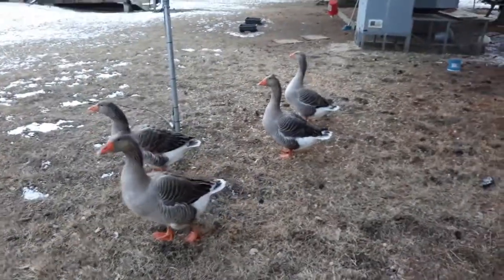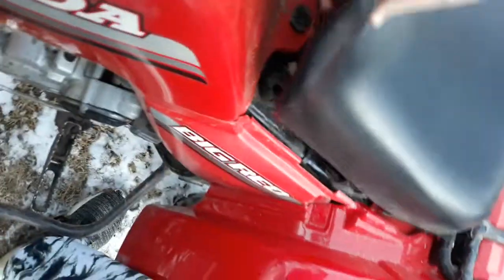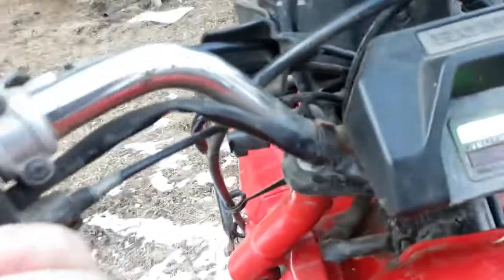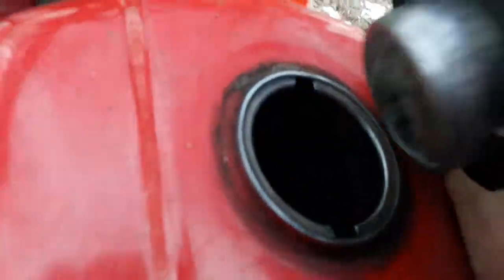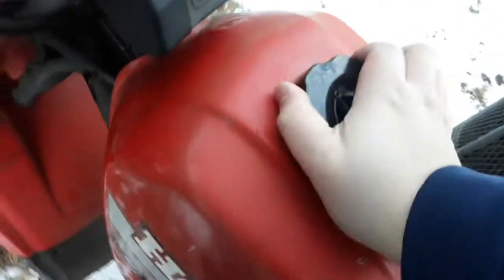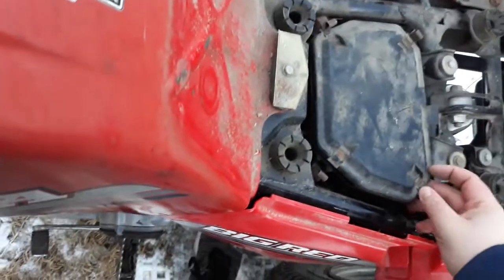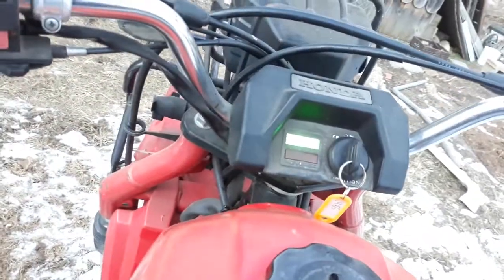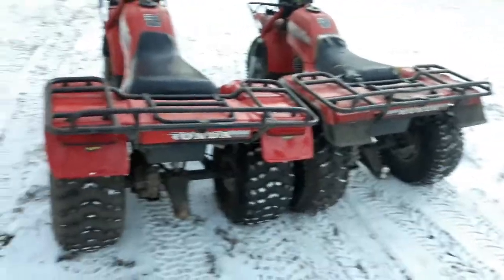Starting the Big Reds